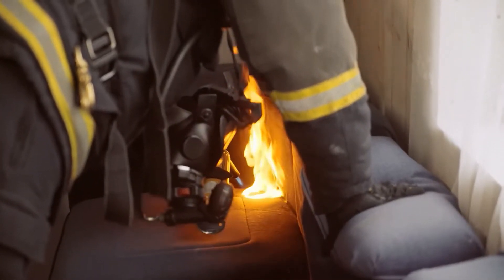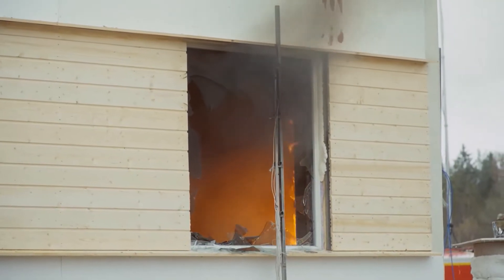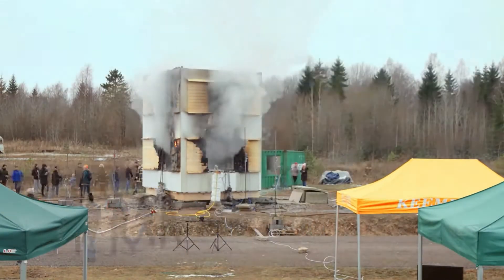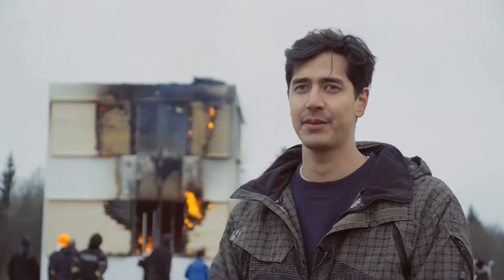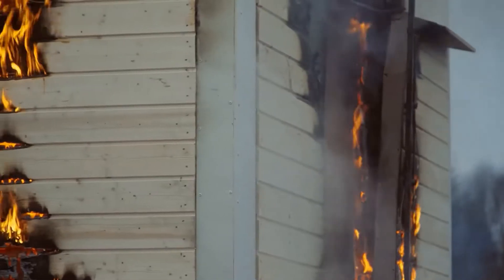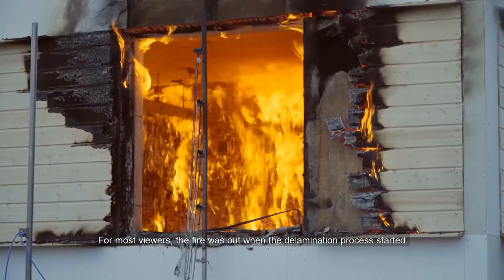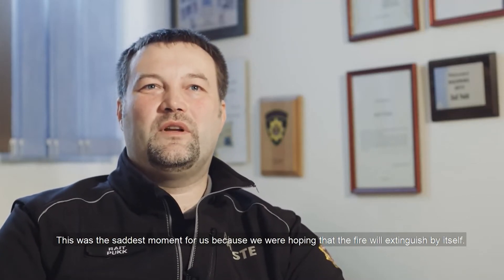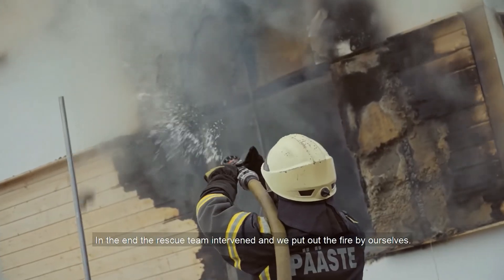CLT estonian fire experiment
Real scale fire test by the Estonian Academy of Security Sciences. The self extinguishment ability of CLT seemed to be insufficient to prevent then building from burning down. The fire service was needed to put out the fire. Discussed in the webinar 'Fire Risks of CLT' (Brandveilig.com).